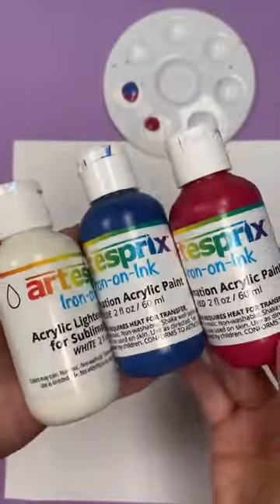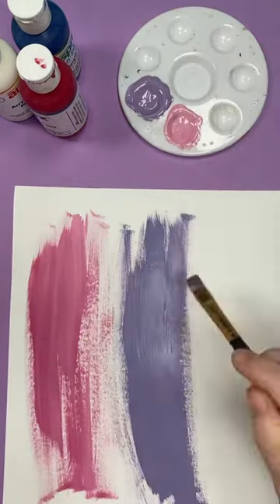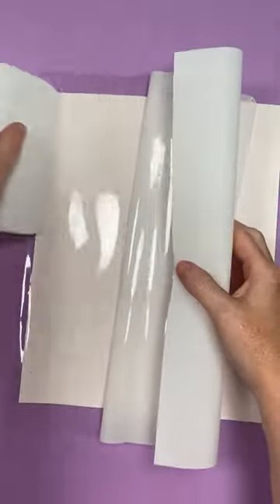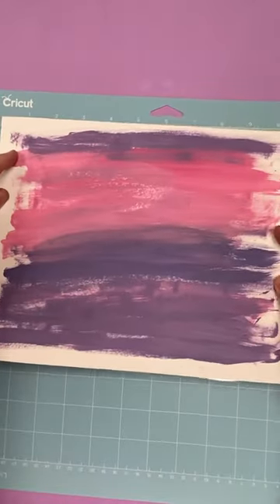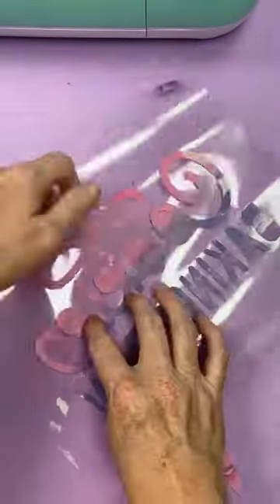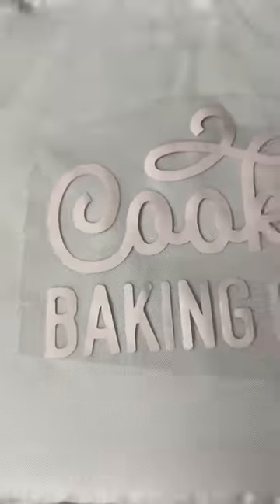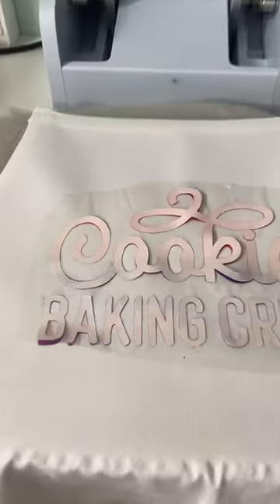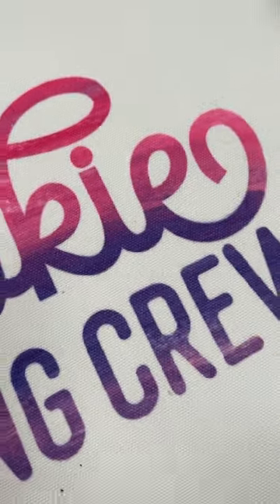Make Infusible Ink sheets with sublimation paint! No sublimation printer required!